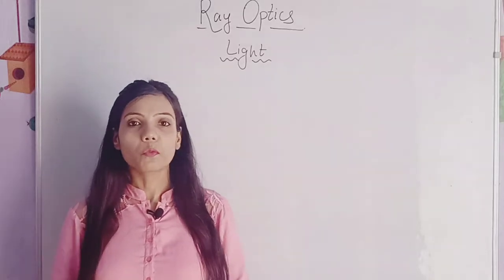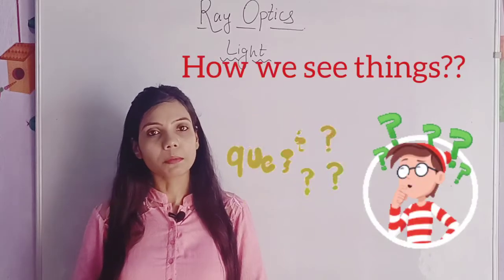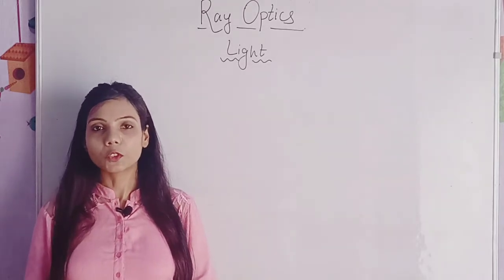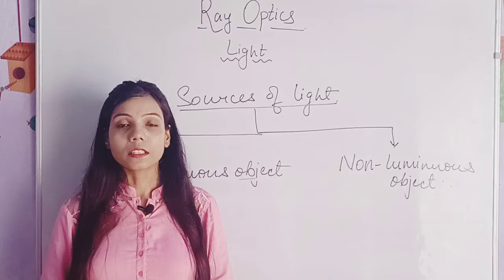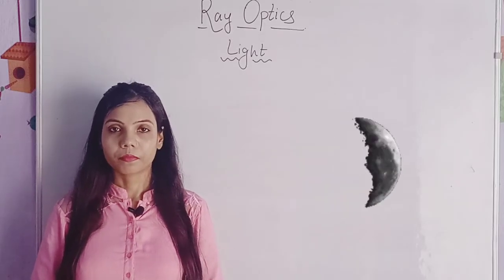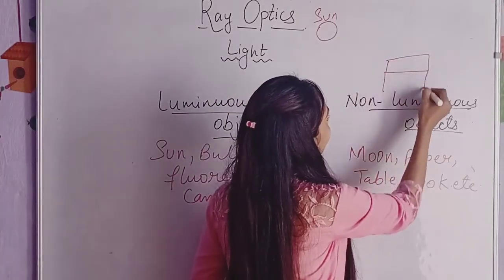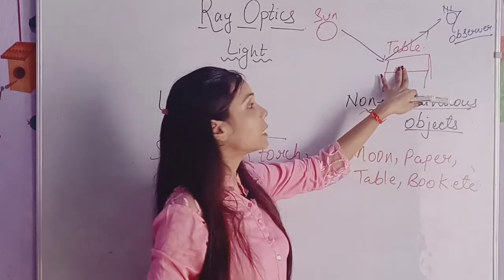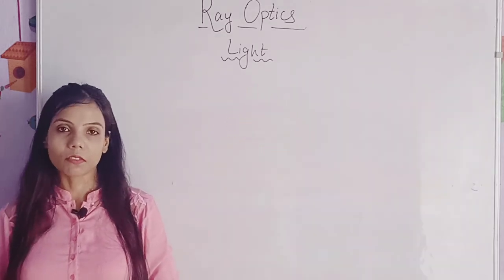Introduction to Light.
Light
introduction